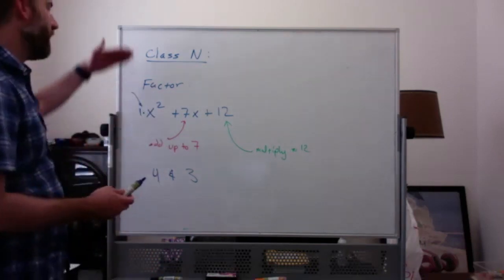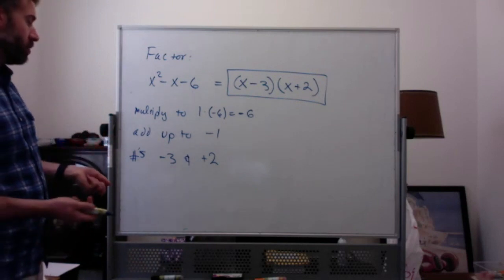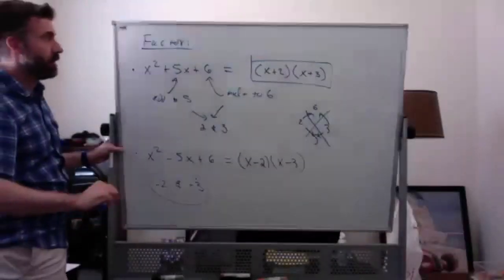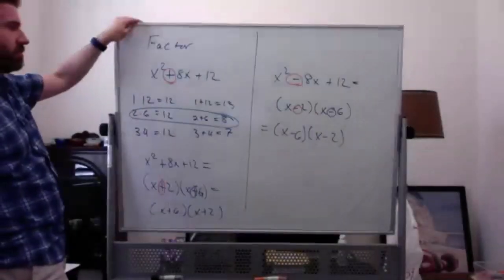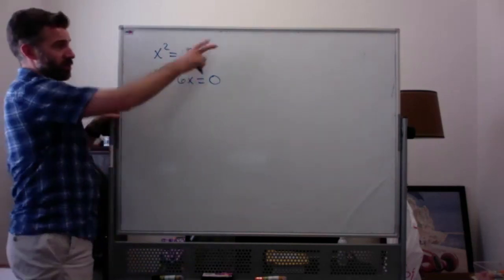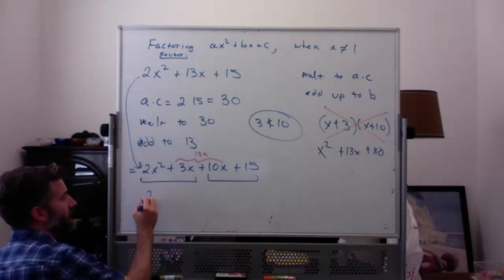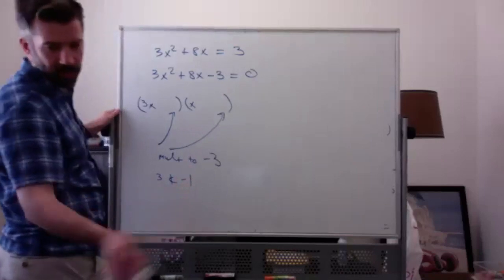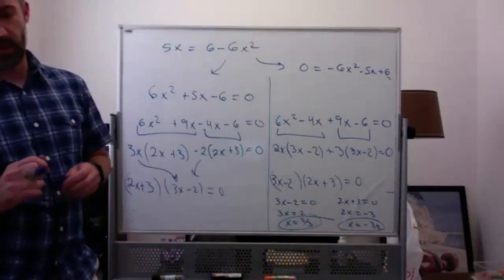Math C 8-25-2020